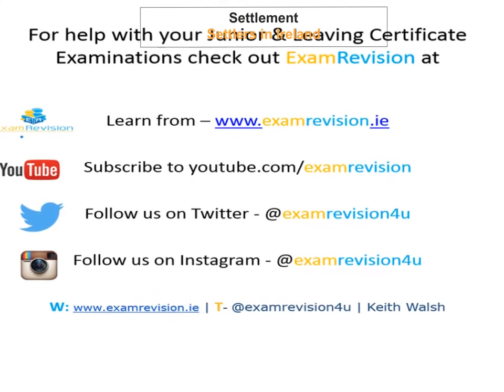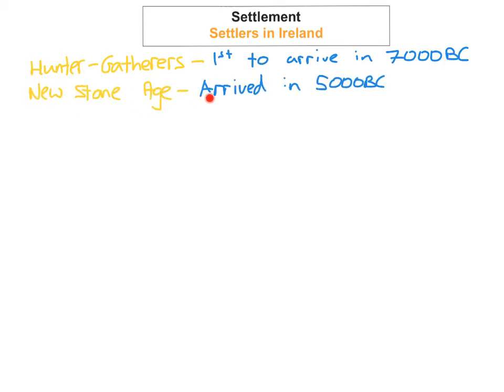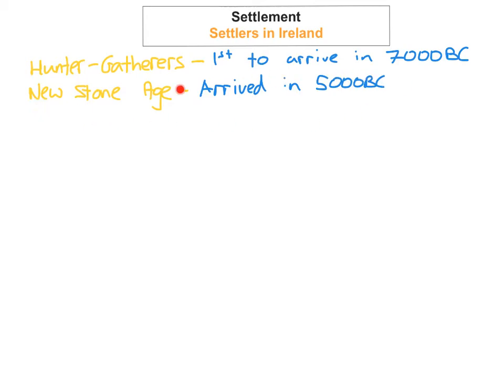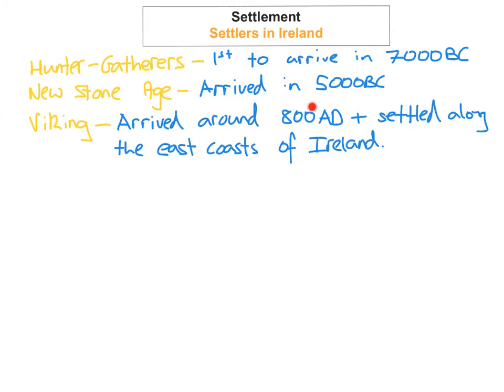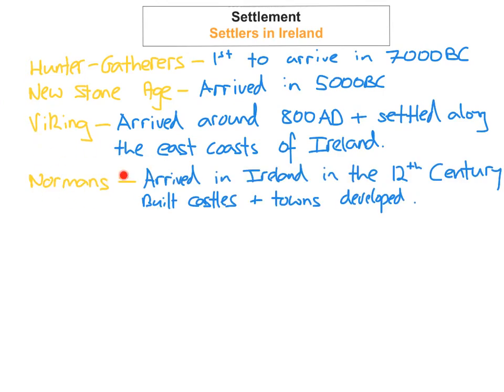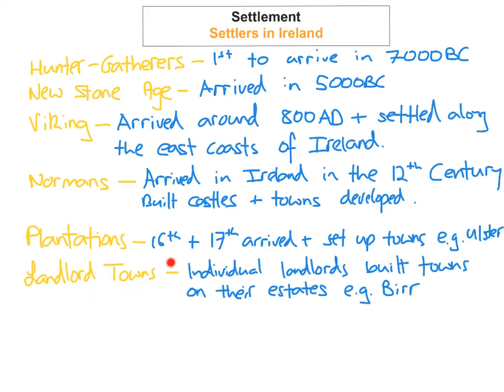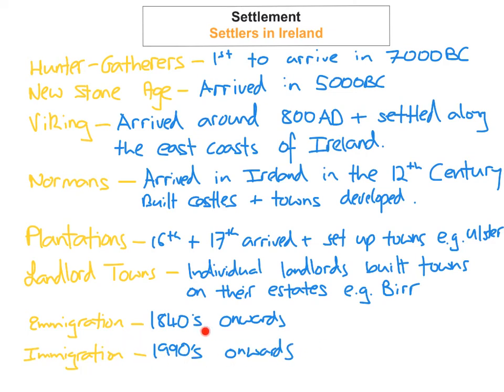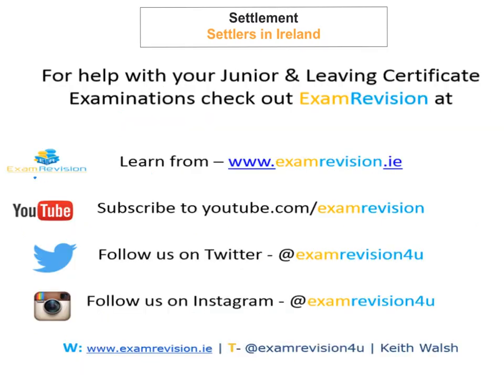Settlement - Settlers in Ireland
This video tutorial explains the timeline from when settlers first arrived into Ireland.